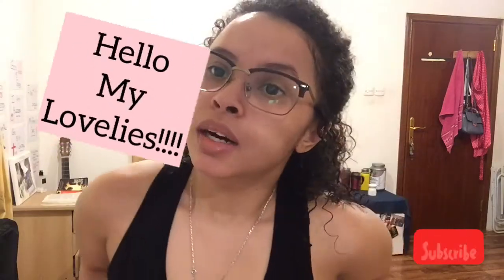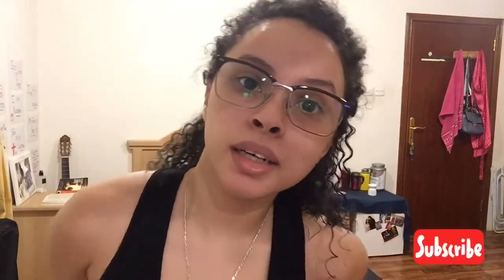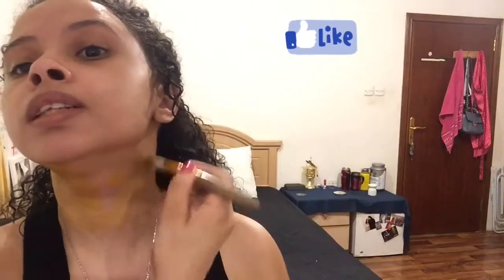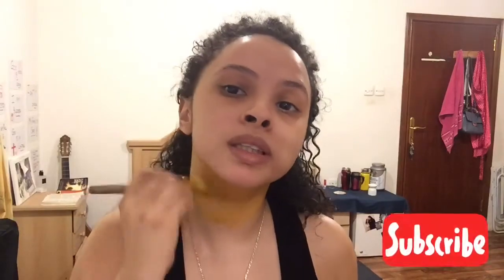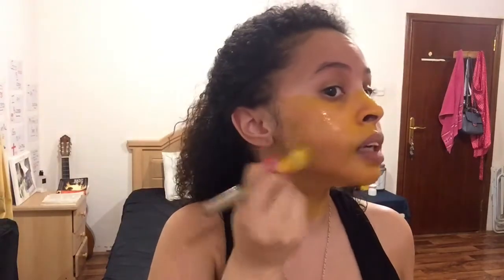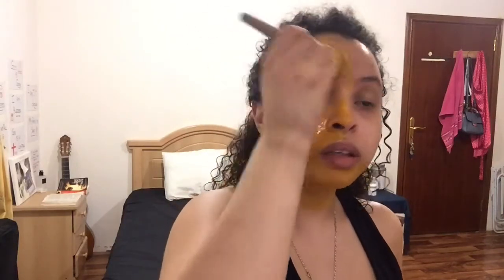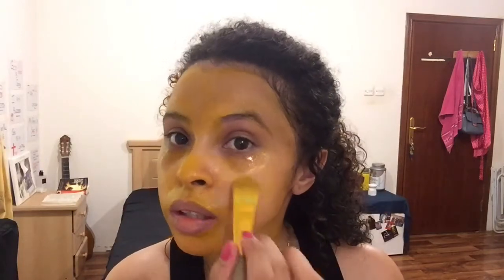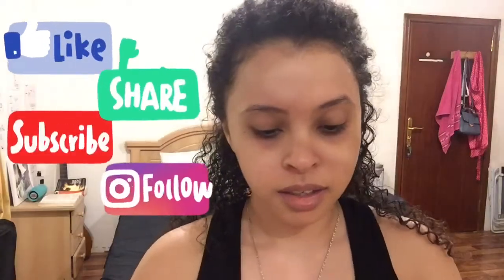How I clear & treat my skin after stress| *Naturally* | DIY Face Mask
Hello lovelies!!!

As you know my name is Nicky, check out my introduction video to see who I am and what I’m about if you have never seen me before.

Today I am showing you what I do to clear my skin, as well as treat it if I have any sensitivity or breakouts after stressful periods of time. This is a natural DIY face mask I do twice a week or just when needed.

Remember, everyone’s skin is different and it may or may not work for you, but it is one option for you to try. PLUS, it’s inexpensive!!!

Ingredients:
1 Egg white
1/2 tsp turmeric
1 tsp plain yogurt
1tsp honey

Name: Nicole
Age: 26
Birthday: August 5
Zodiac: Leo
Camera: iPhone 6
Editing Softward: InShot
Nationality: South African
Ethnicity: Coloured